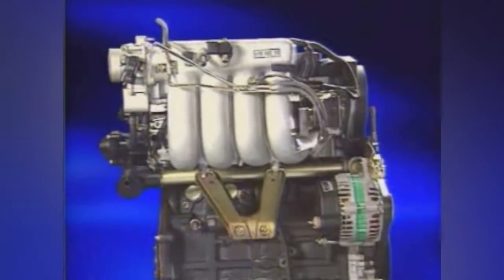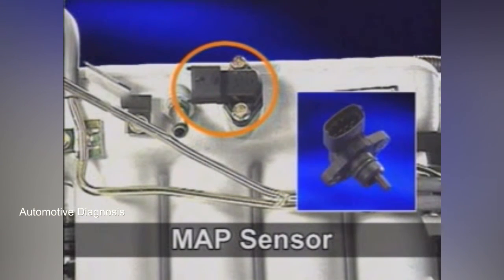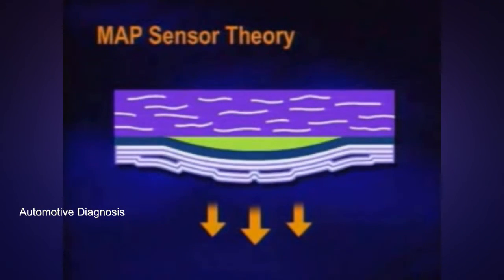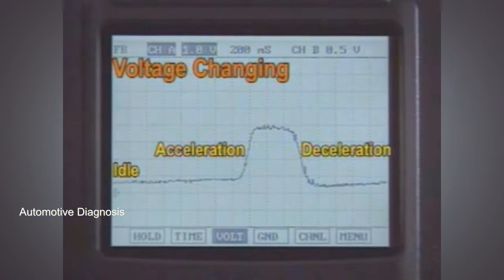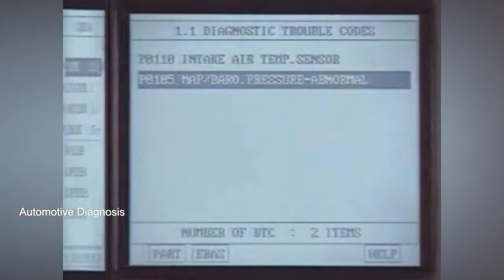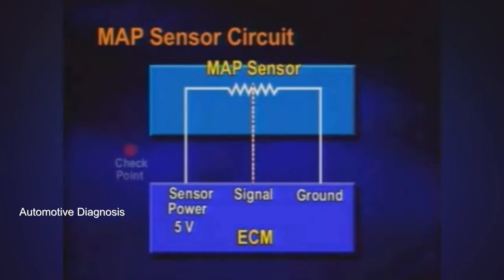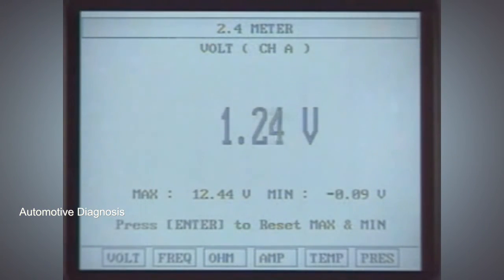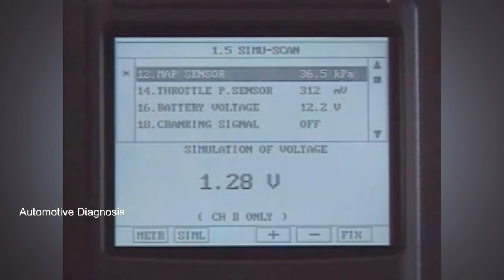How to Test a MAP Sensor - Manifold Absolute Pressure Sensor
This video explain the operation and diagnosis of the MAP sensor in detail.